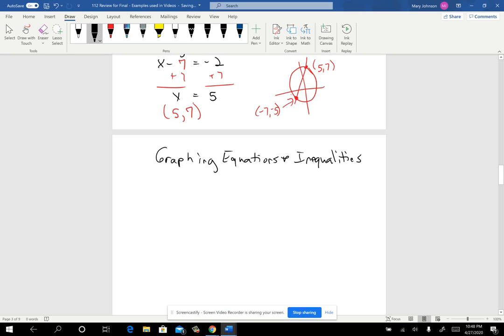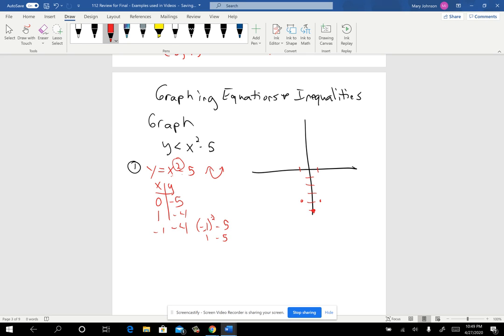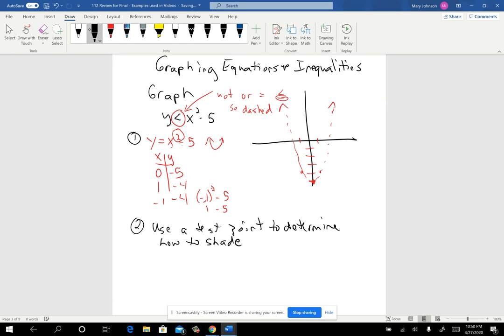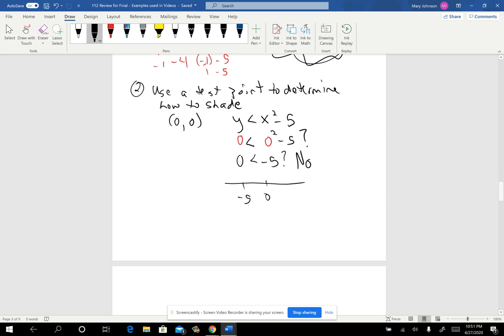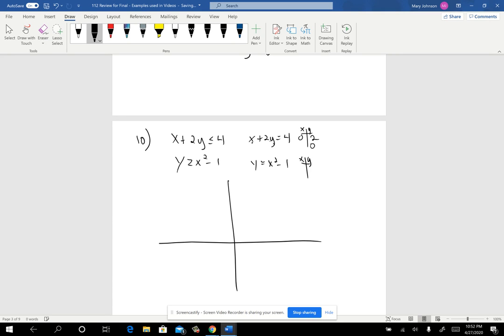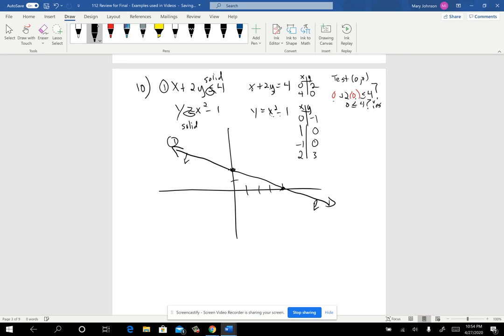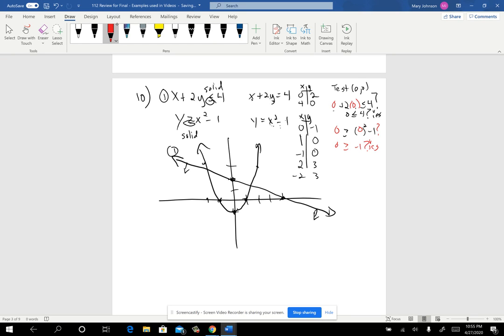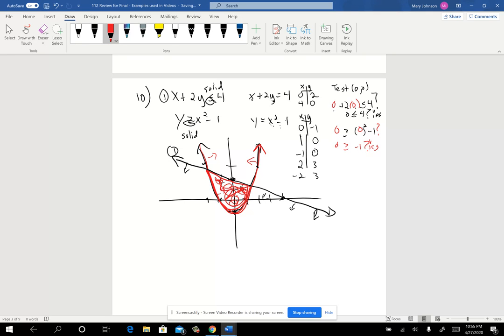Review for Final - Graphing Equations/Inequalities: Apr 27, 2020 10:56 PM